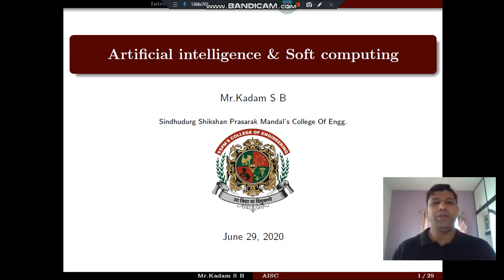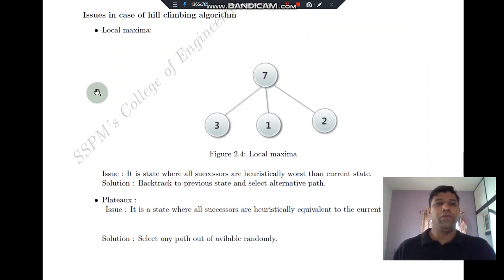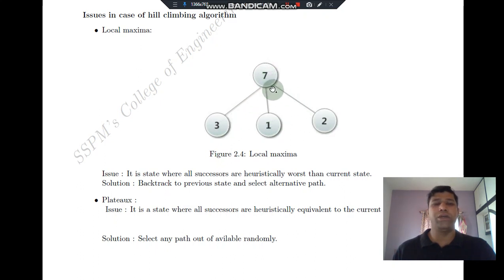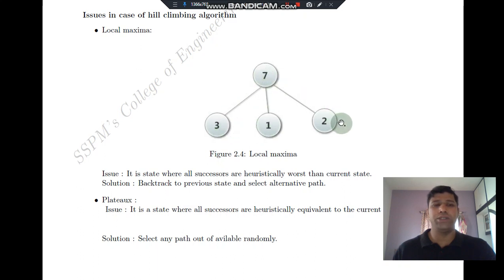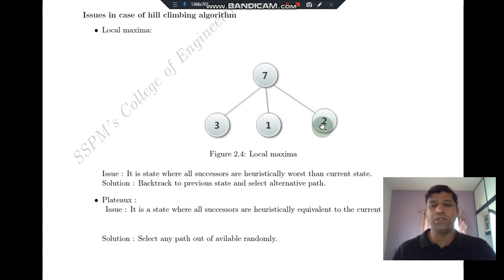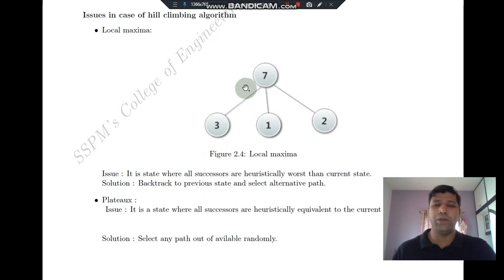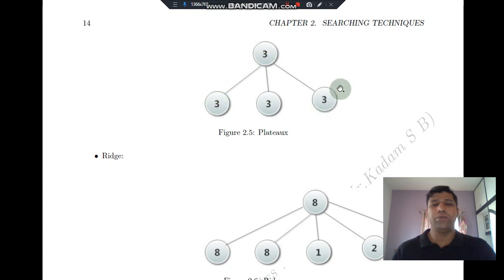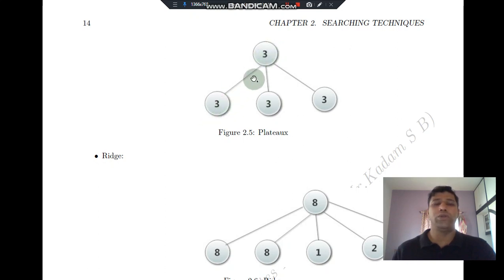Issue in design of Hill climbing algorithm